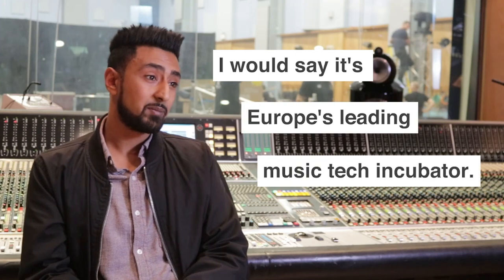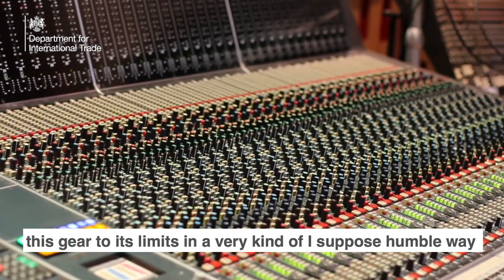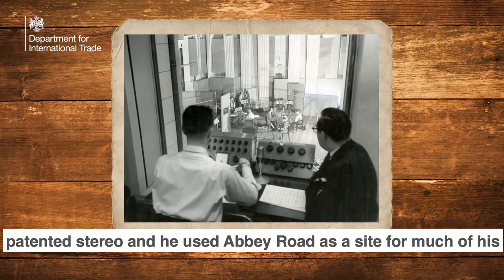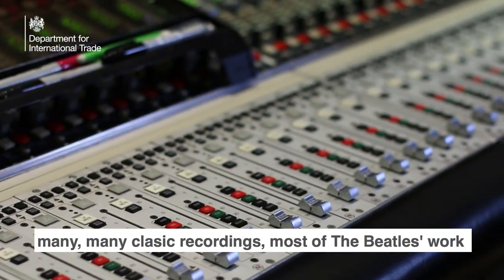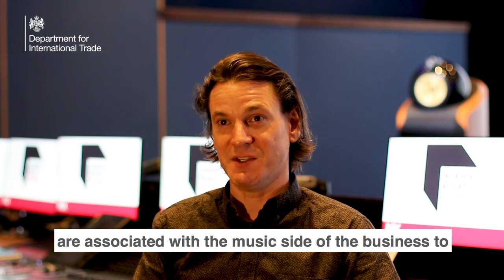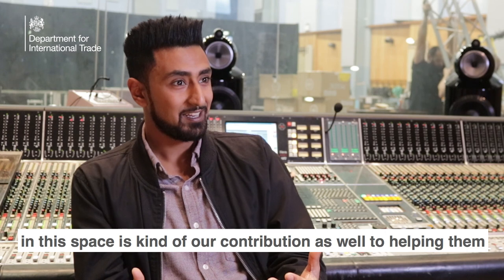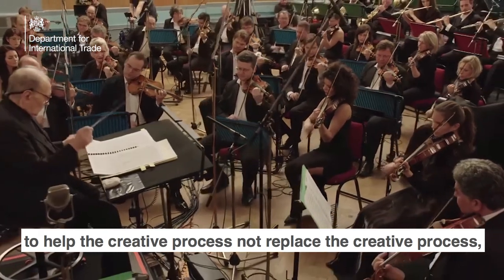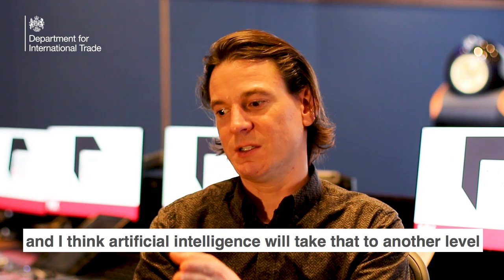Innovating at Abbey Road Studios: Past, present and future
Since 1931, Abbey Road Studios has been shaping the future of music technology. How does Abbey Road keep its place as the world's most sought-after music studio?

In March 2019 the UK Department for International Trade partnered with Abbey Road at the world's largest creative event, SXSW. We take you inside this iconic music innovator to showcase the best of British music: past, present and future.